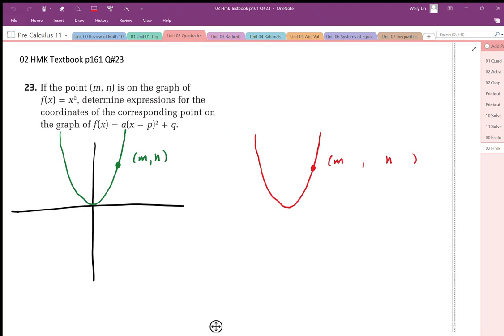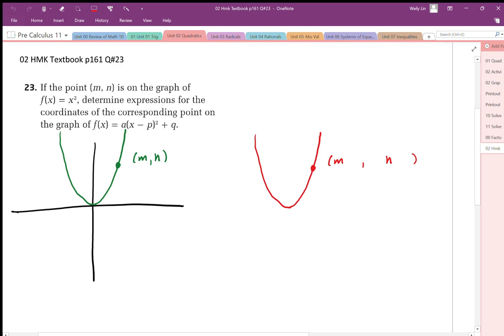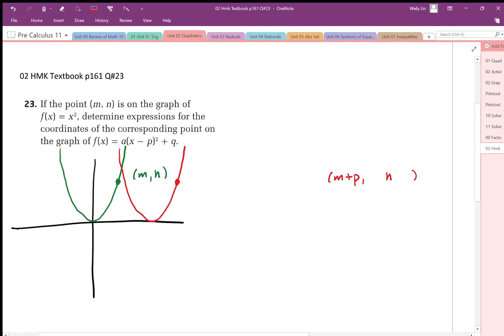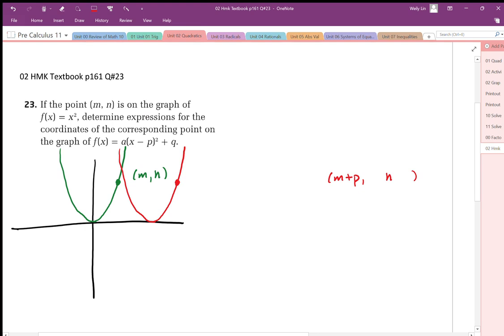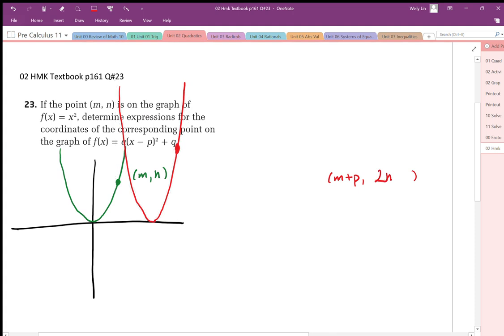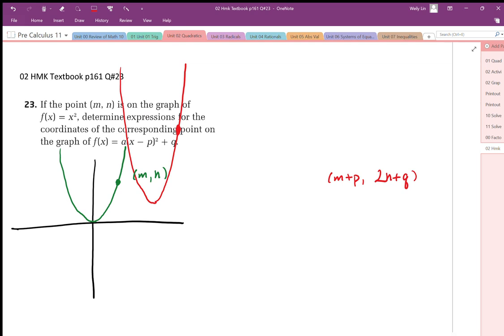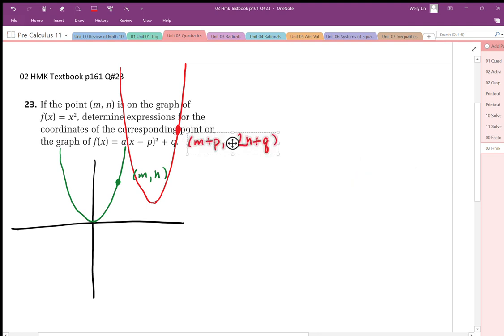02 Hmk Textbook p161 Q#23